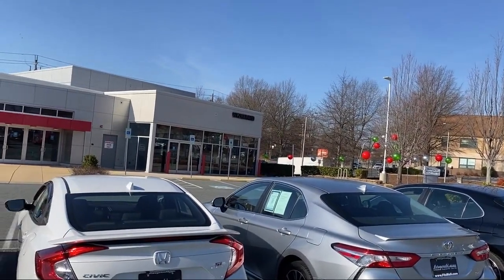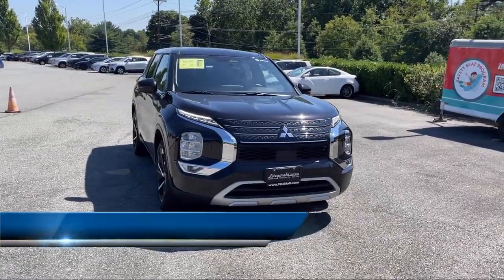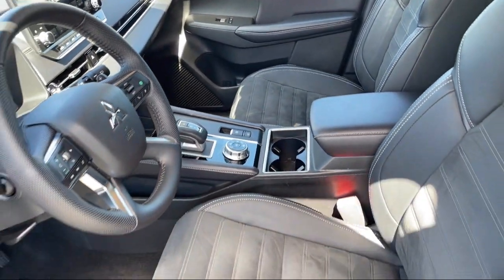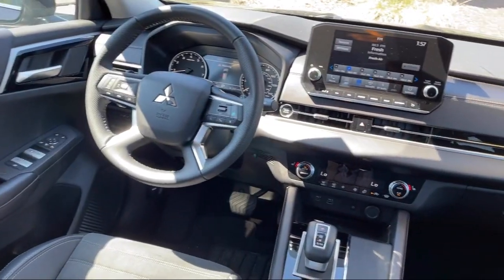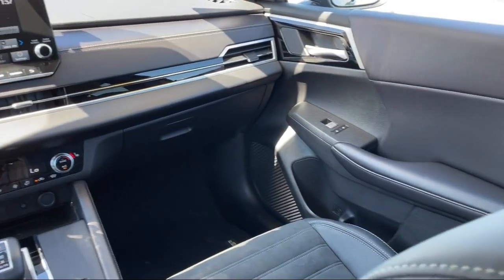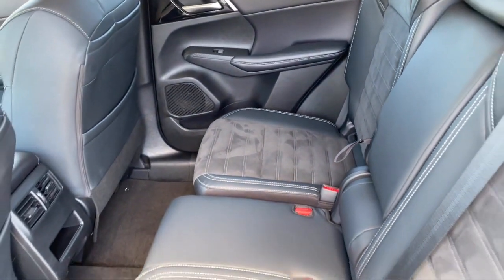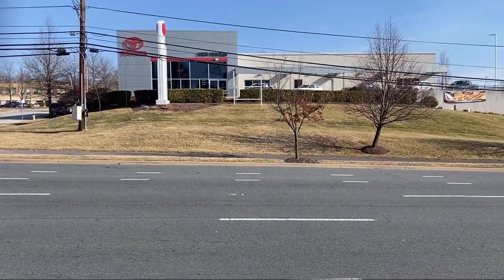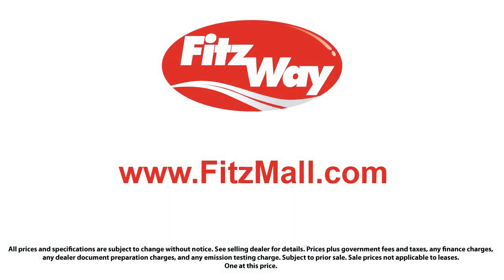2024 Mitsubishi Outlander SE S-AWC Germantown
2024 Mitsubishi Outlander SE S-AWC - Stock Number: DR13612 - VIN: JA4J4VA8XRZ013612.